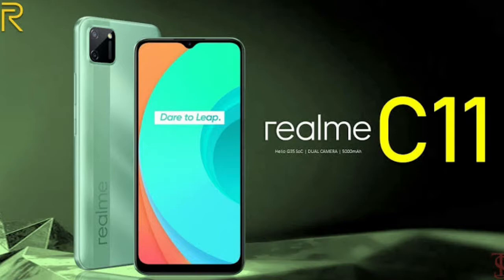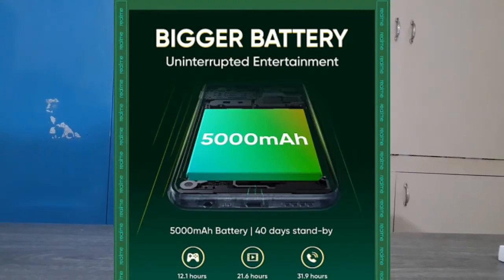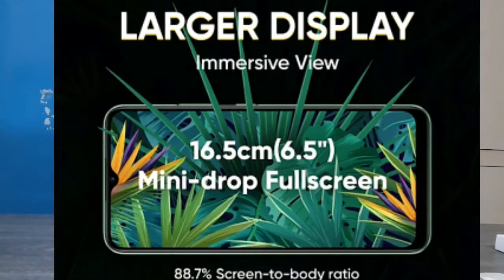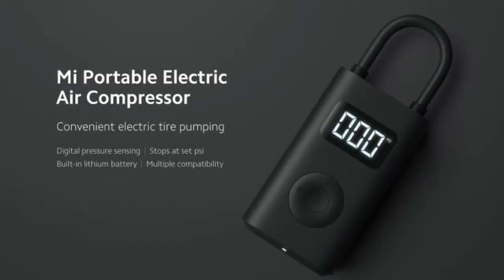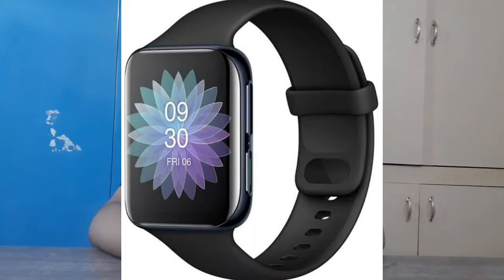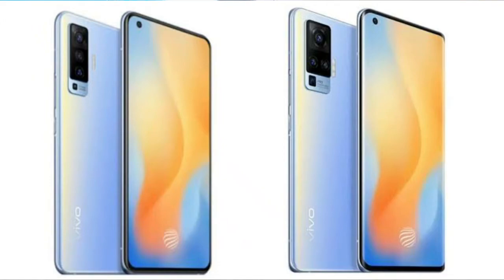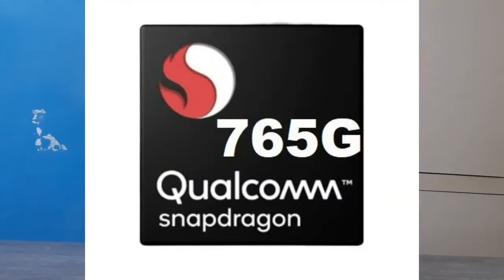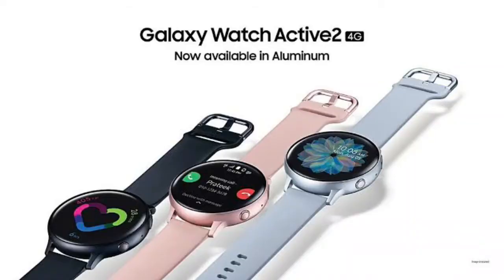Digital Talk's #2, upcoming mobile's, oppo watch, Google play store removed 11 apps